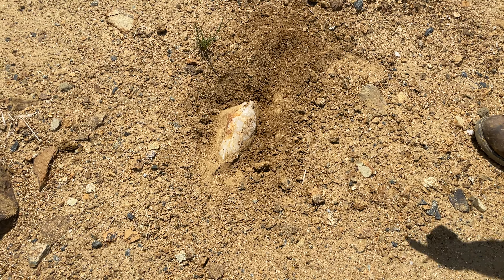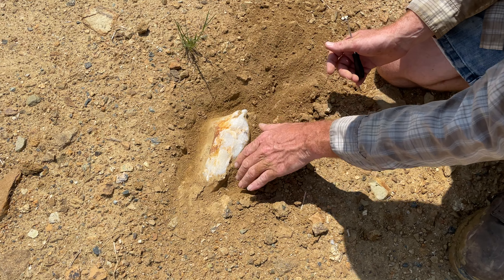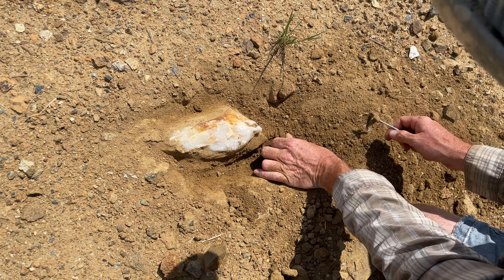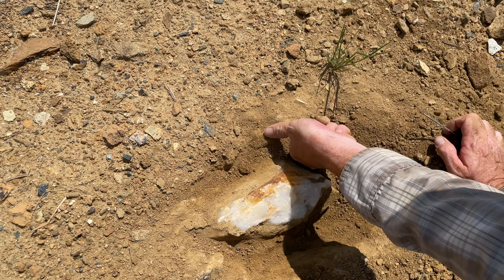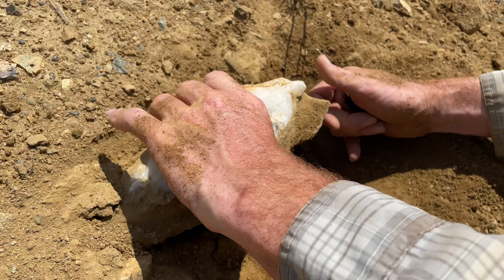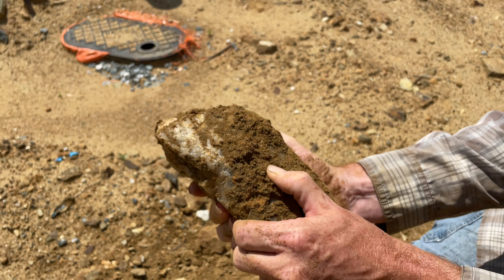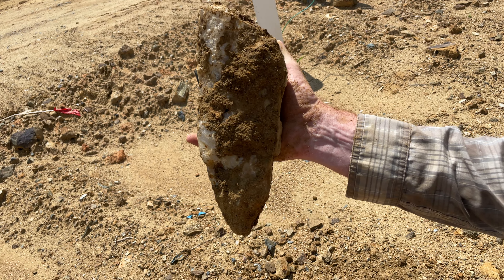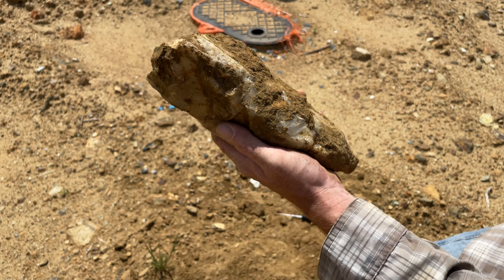Bird Portrait Portable Art from forgotten Native American Artifact Site in Alamance NC.